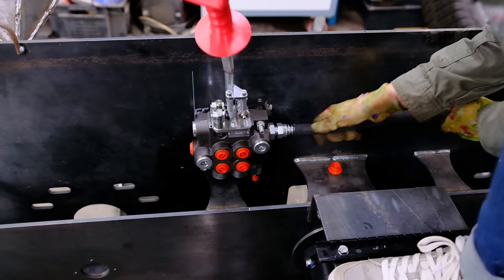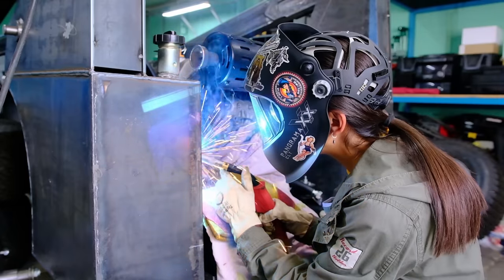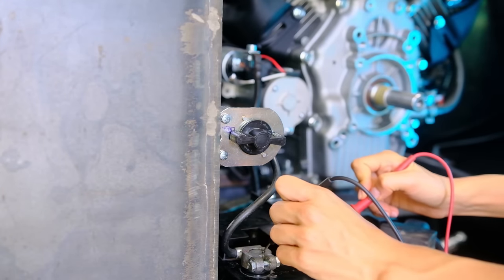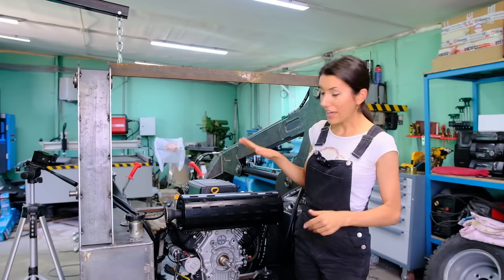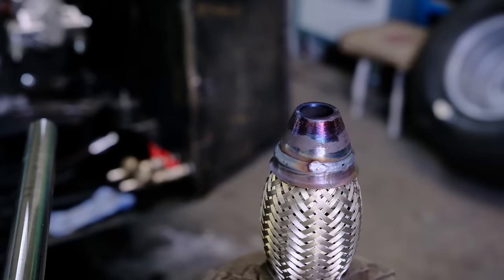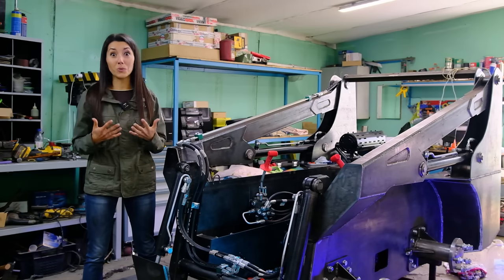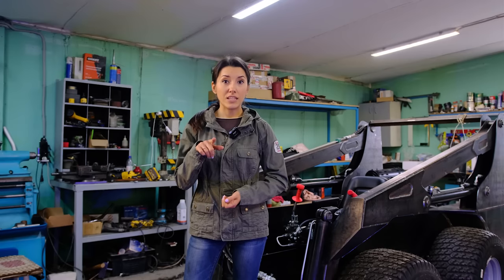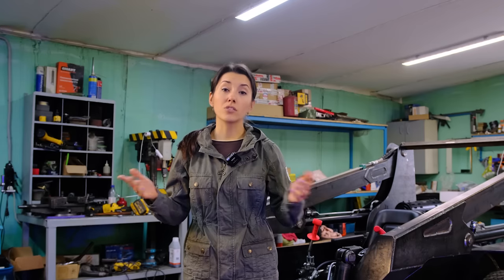DIY SKID STEER. 1st tests of hydraulics and chassis. Part 4.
Finally I connected the hydraulics of the loader and was so happy about it! However, the first tests made me pretty nervous, because it turned out that I made a lot of mistakes… In general, you’d better see how it was 😉

Previous videos about skid steer build.